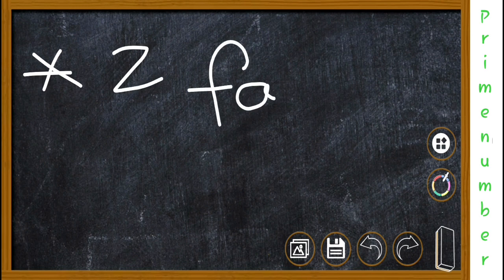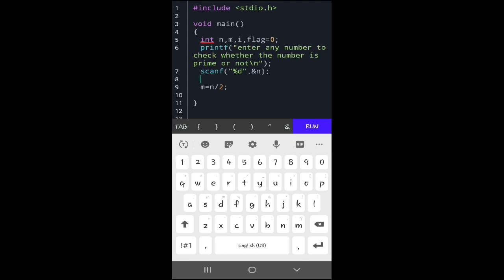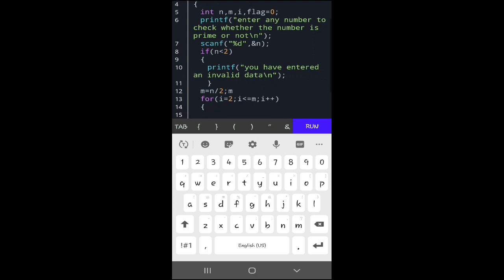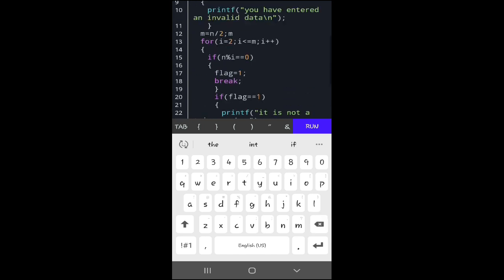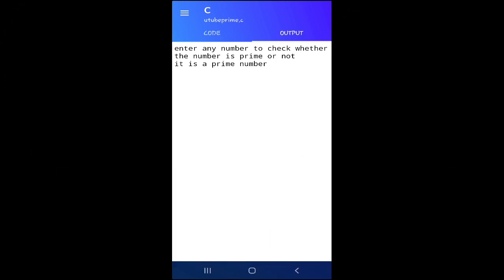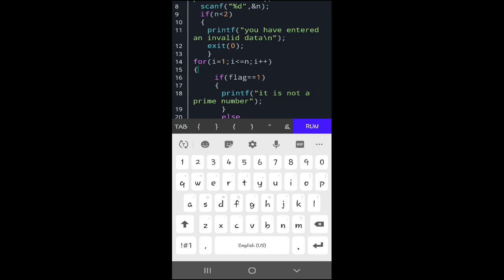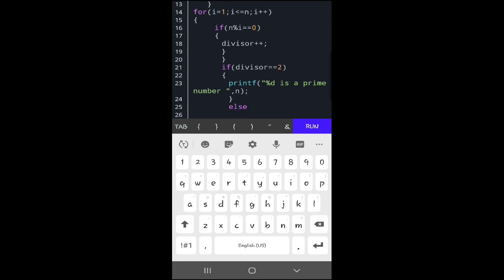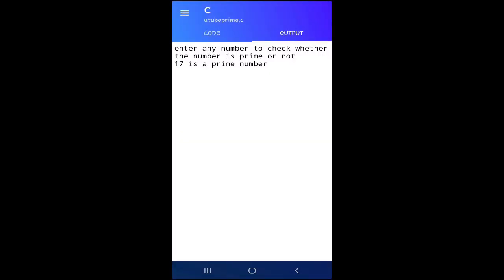Prime number in c | easy program to find prime number | c language | code I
Hello guys, Code I presents C programm to find whether the given number is prime number or not. Basically there can be hundreds of ways to find the prime number, here I have explained two basic and easy ways to find the prime number. Both the ways has it's own advantages but whichever you understand and find easy do follow that method of coding. Since the vedio is bit longer as usual I will leave the time stamps in the comment section below .
     So kindly make use of those time stamps to go through the vedio with ease. Here I am leaving the links of the previous vedios too.

Music